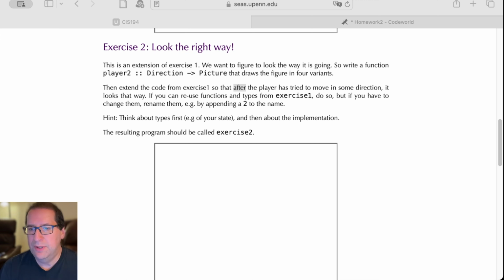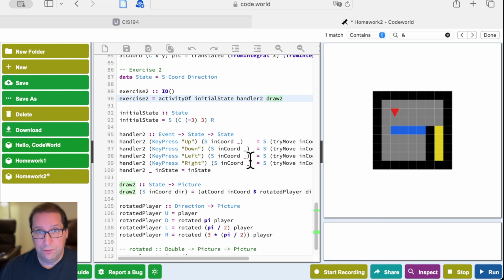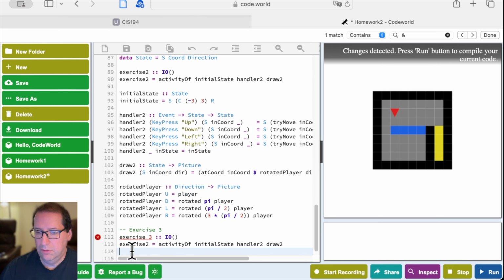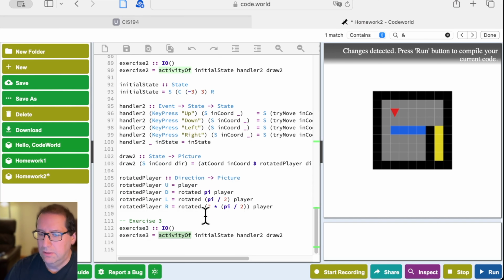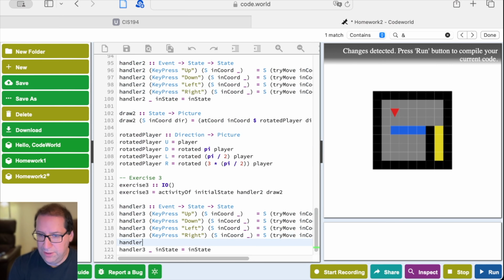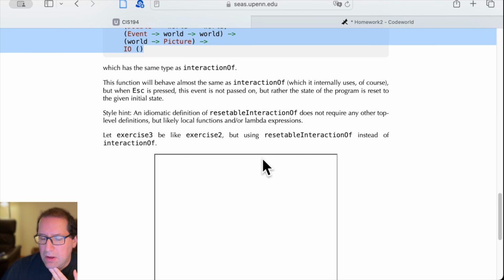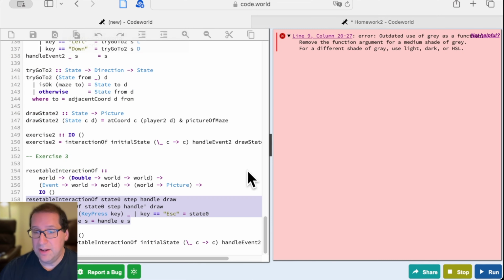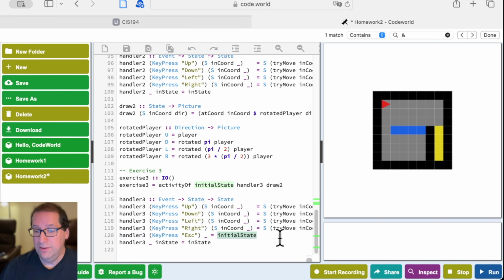Haskell For Dilettantes 6c: Homework 2, Exercise 3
In this very short video, we look at Exercise 3 of Homework 2, and have some questions about proper Haskell style that - for now - go unanswered.